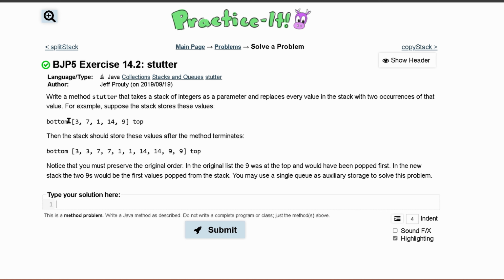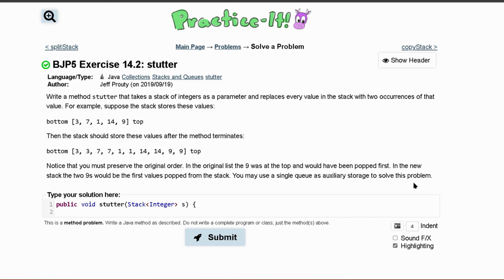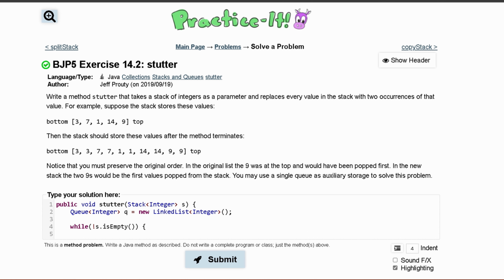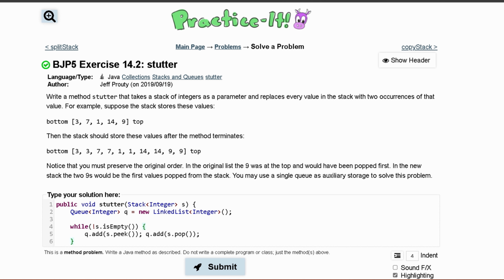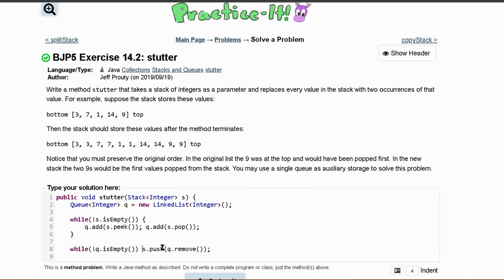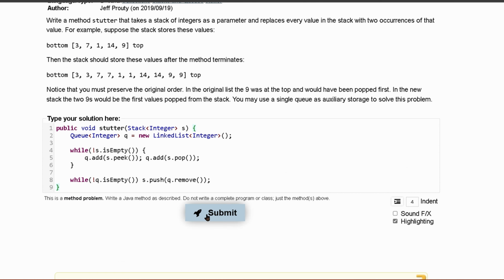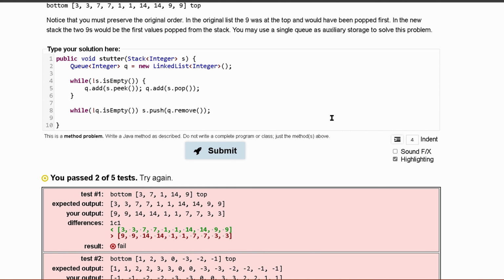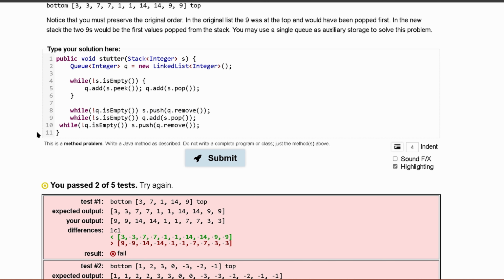Java Practice It | Exercise 14.2: stutter | Collections, stacks and queues , stacks, queues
Question:
Write a method stutter that takes a stack of integers as a parameter and replaces every value in the stack with two occurrences of that value. For example, suppose the stack stores these values:

bottom [3, 7, 1, 14, 9] top
Then the stack should store these values after the method terminates:

bottom [3, 3, 7, 7, 1, 1, 14, 14, 9, 9] top
Notice that you must preserve the original order. In the original list the 9 was at the top and would have been popped first. In the new stack the two 9s would be the first values popped from the stack. You may use a single queue as auxiliary storage to solve this problem.